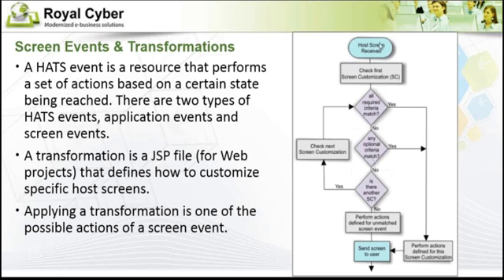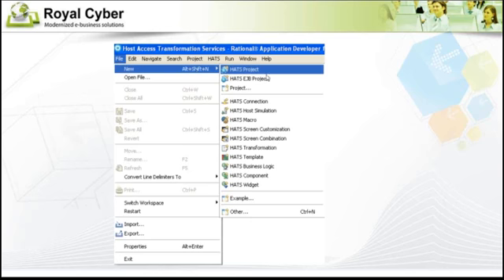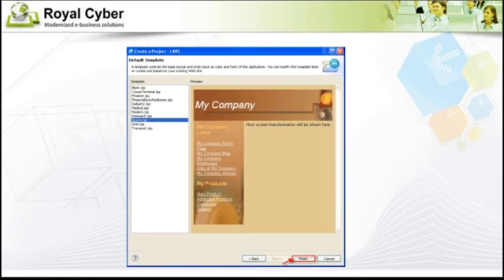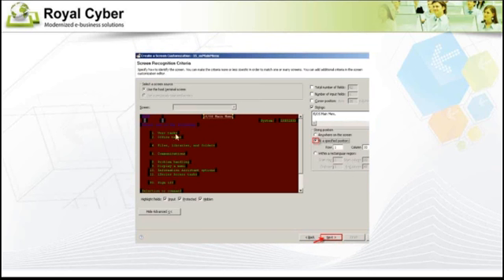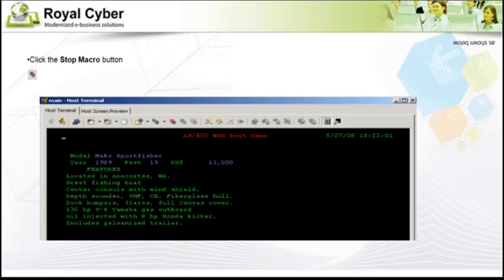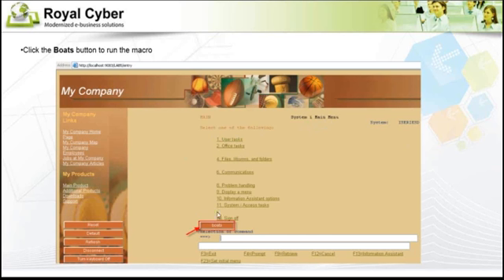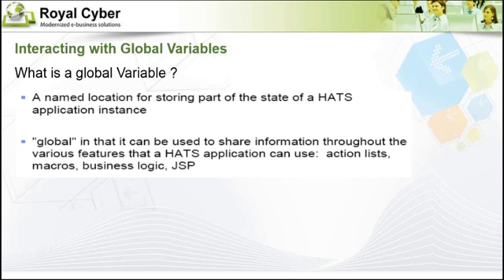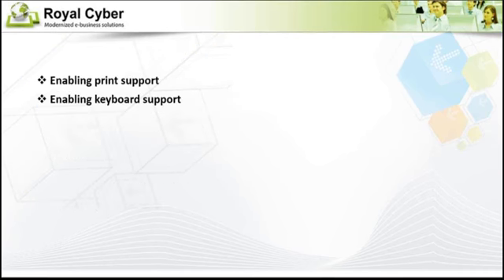IBM Rational HATS DL Session 3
IBM Rational HATS Training Program Organized By Royal Cyber.